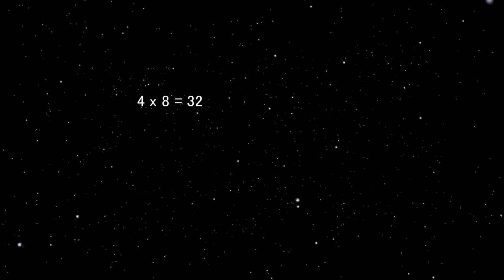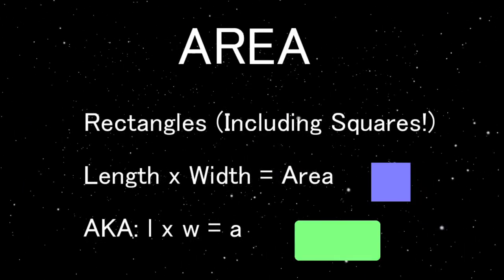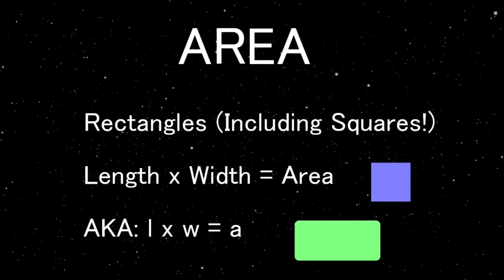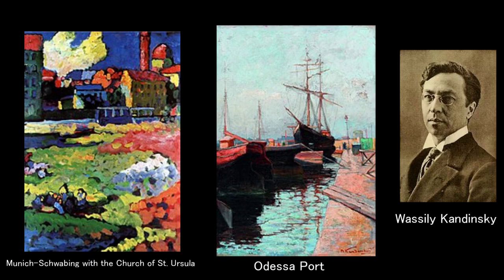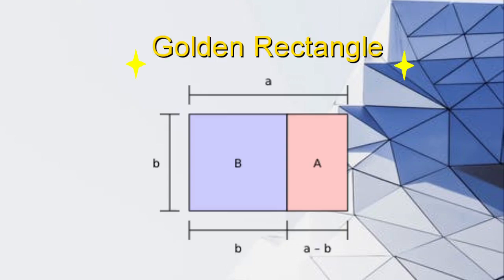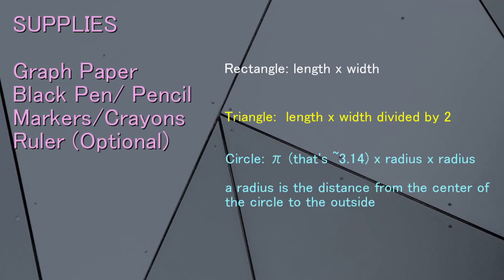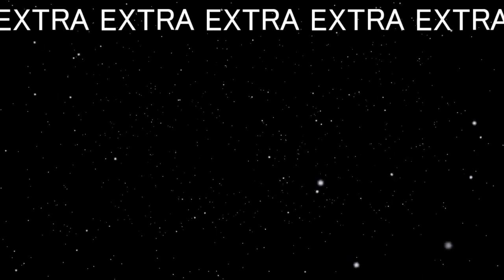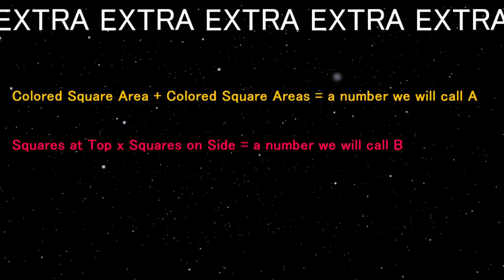CW Art with Coach Hayley - The Art (and Math) of Shapes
For students in grades 3-5. Make a work of abstract art, and learn to calculate the area of different shapes.

Materials needed: Paper, pen, crayons or markers. Graph paper if you have it, or make your own graph paper using paper, pen, and a ruler.

Students who are interested in joining our free Virtual Afterschool program can register